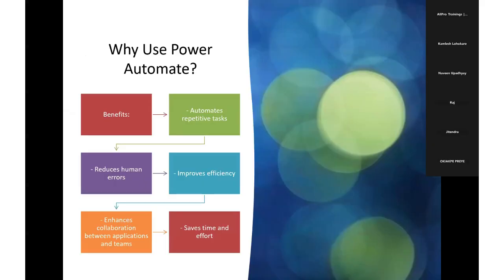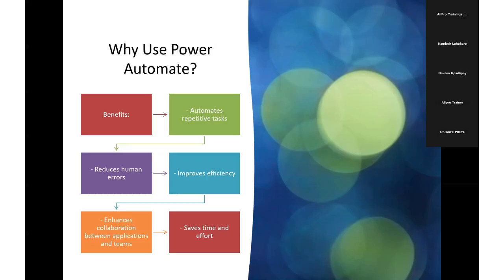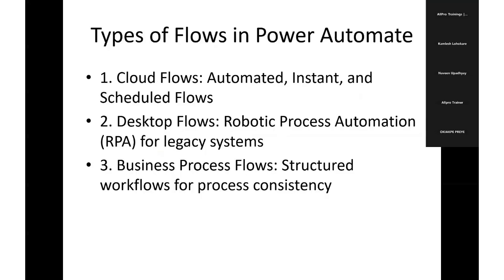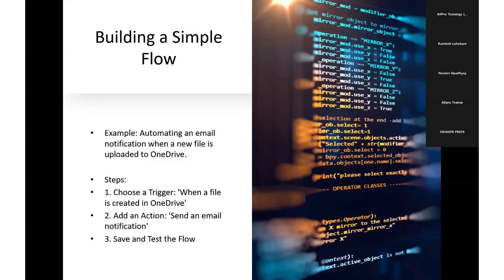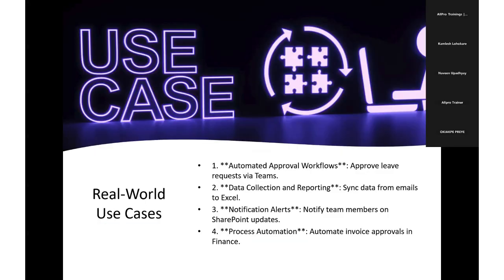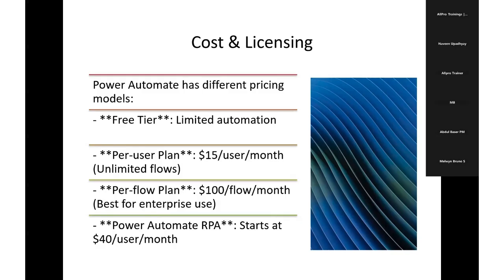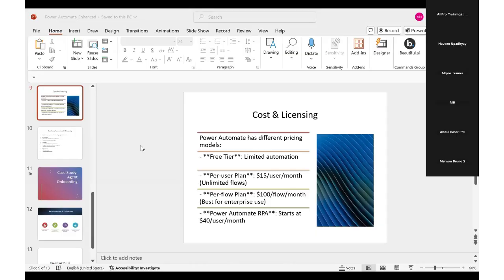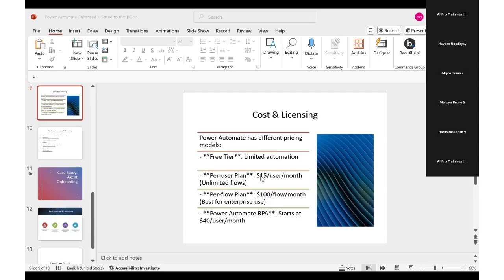RPA - Power Automate Webinar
Hello, Everyone! 🌟
Learn how RPA-Power Automate transforms workflows! Watch our webinar to boost efficiency & automate tasks.
We are excited to welcome you to our WhatsApp Channel for the latest IT Job & Training updates.

🌟🔥🏆 Stay ahead in your IT career journey with AllPro Trainings! 🏆🔥🌟

We provide all kind of IT, Electrical, Electronics, Soft-Skills

✓ Individual, batch-wise, college, and corporate online/offline Training.
✓ Real-Time Job Support.
✓ Full-Time, Contract, and Part-Time job opportunities.
For the courses listed below

🌐🌐🌐  IT 🖥️ Courses 🌐🌐🌐

1. RPA (Robotic Process Automation)
  c. UiPath
  d. Pega Openspan
  e. Power Automate / IRPA tool
2. Cloud Computing
  c. Google Cloud Platform (GCP)
3. Artificial Intelligence
  a. Python
4. Front End Developer
  a. Angular & Angular.js
  b. React.js
  c. Vue.js
  d. HTML, CSS & Bootstrap
  e. Javascript & jQuery
  f. Ember.js
  g. Backbone.js
  h. Sketch
  e. Figma
5. Back End Developer
  a. Java Back End
      i.   Maven & Hibernate
      ii.  Microservices
      iii. Spring  & Spring boot
  b. Node.js
  c. Django with python
  d. Flask
  e. Express
   f. Laravel
  g. Ruby on Rails
  h. GraphQL
   i. Phoenix
6. ERP Tools
  a. SAP
   i. MM, SD, PP, ABAP, HANA,FICO, TM,WM Modules
  b. PeopleSoft
  c. Oracle
7. Database
  a. SQL
  b. SQLDBA
  c. Oracle & Mongo
  d. Snowflake Cloud DB
8. Automation Testing
  a. QA Automation (Manual+Automation)
  b. Selenium with Java / Python/C#
  c. UFT Testing
  d. Performance Testing
  e. API Testing
  f. Mobile Test Automation
9. CRM Tools
  a. Microsoft CRM
  b. Salesforce CRM (Admin & Development)
10.Data Analytics / Visualization
  a. Microsoft Power BI
  b. Tableau
11.ETL Tools
12.Programming / Scripting Languages
  a. HTML, CSS, jQuery, JS bootstrap
  b. C, C++
  c. VB.NET, C# .NET & ASP .NET
  d. Java & Core Java
  e. Perl, R, Ruby, PHP
  f. Python
  g. GO
13.Business Analyst
14.Project Management
  a. PMP
15.App Development.
  a. Android
  b. IOS
16.Docker & Kubernetes
17.DevOps
  a. AWS DevOps
  b. Azure DevOps
  c. GCP / IBM DevOps
18.DevSecOps
19.Data Science
  a. Big Data
    i. Spark & PySpark
   ii. Hadoop
  b. Data Analyst / Scientist
  c. Data Engineering
20.Firewall
  a. Palo Alto
  b. Check Point
21.Cyber Security
22.Ansible / RedHat / Linux Administration
23.Sig Sigma tool
24.Microsoft Office 365
25.Pega
26.AEM
27.Graphics / Unity Game Designing
28.Excel VBA with Macros
29.GitHub
30.Digital Marketing
31.Mendix
32.React js with Redux
33.Mainframe (admin, Development)
34.Blockchain
35.Service Now
36.TOSCA
37.Microsoft Dynamics 365
38.Courses

  1. Interview Success
  2. Public Speaking

1. Embedded Systems.
2. MATLAB
3. Auto CADD
4. CCNA
5. Bentley Substation Tool
6. MicroStation
7. VLSI
8. SCADA
9. Power System Studies
10.ETAP
11.DIgSIL ENT
12.Pvsyst
13.PSS/E
14.PSCAD
15.HOMER
16.DIALUX